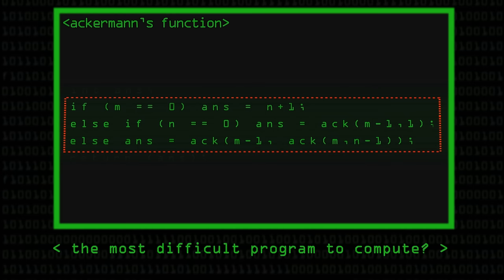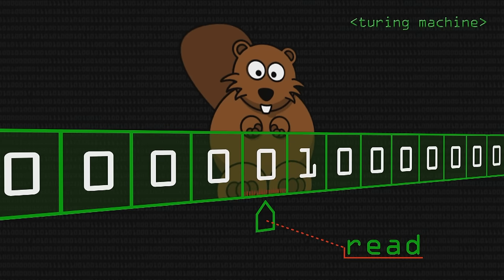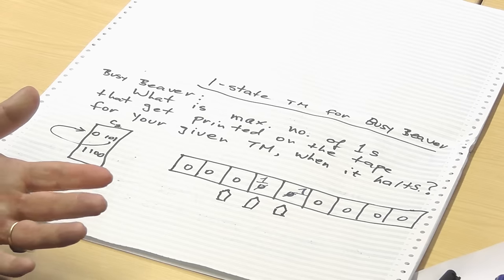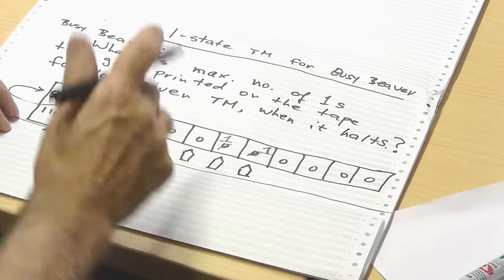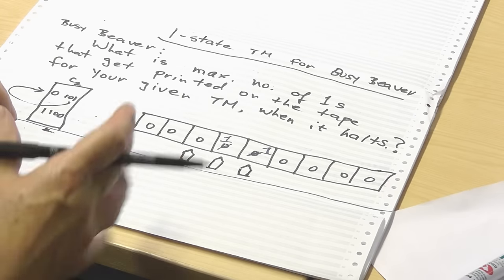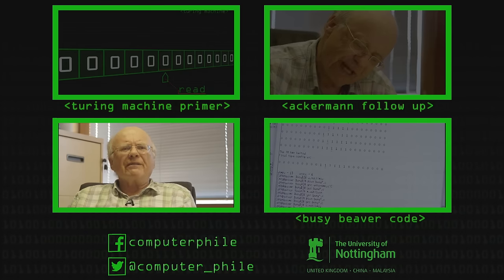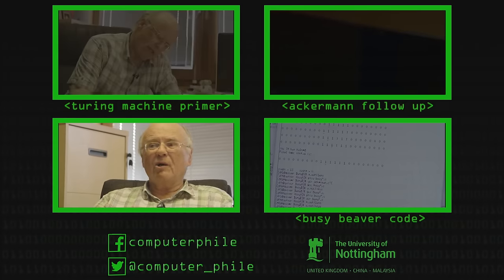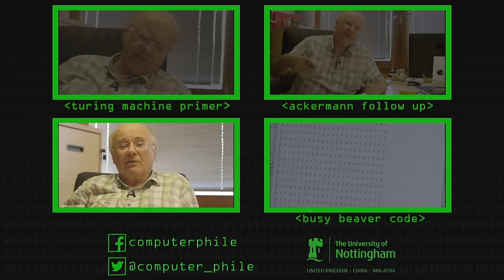Busy Beaver Turing Machines - Computerphile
The Busy Beaver game, pointless? Or a lesson in the problems of computability? - How do you decide if something can be computed or not?